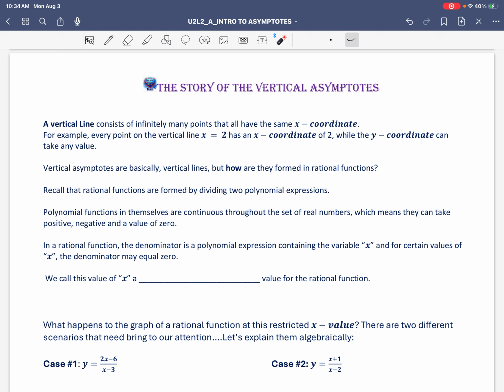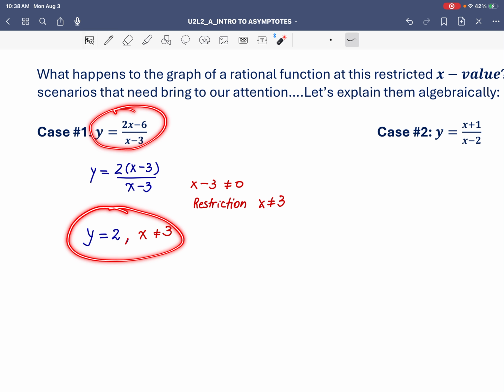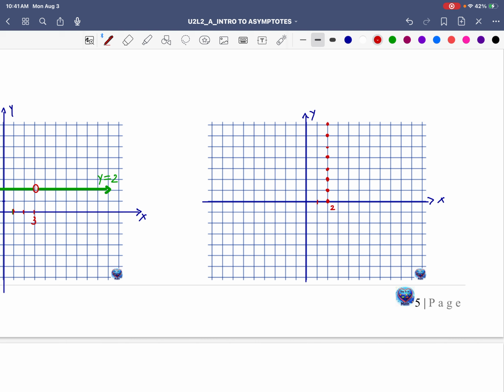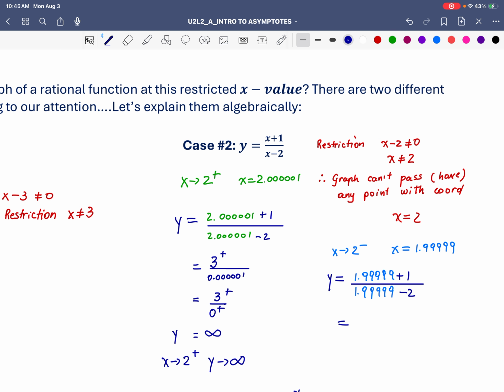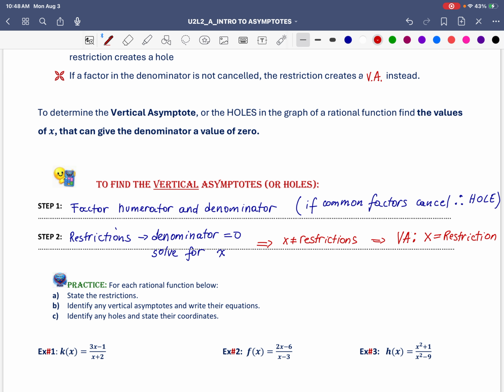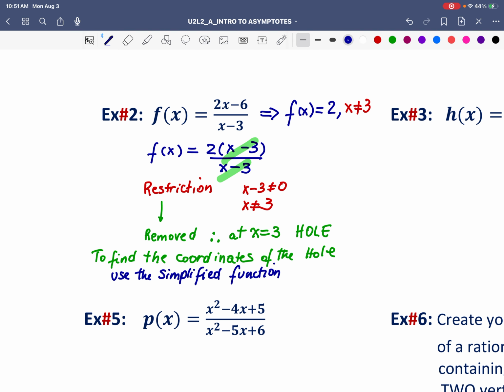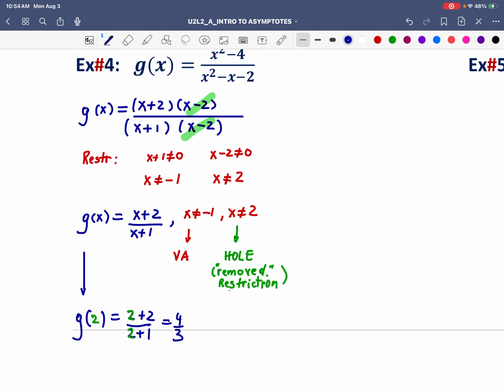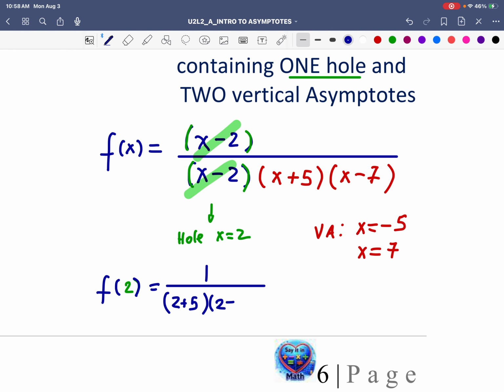U2L2A-Introductions to Asymptotes -Part 2 (Vertical Asymptotes)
In this video, I explain why vertical asymptotes occur and how to determine their equations in rational functions.